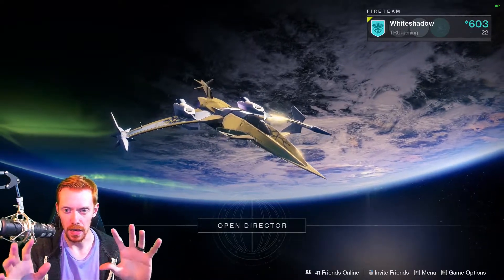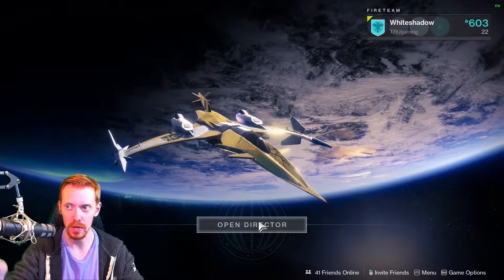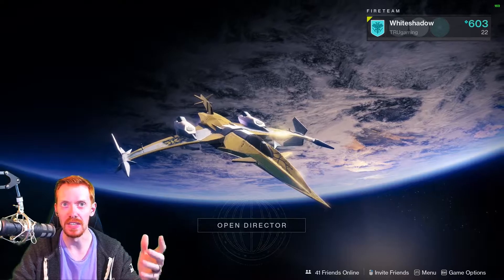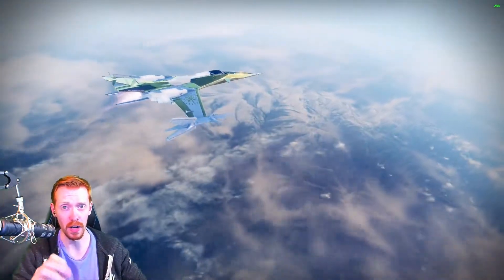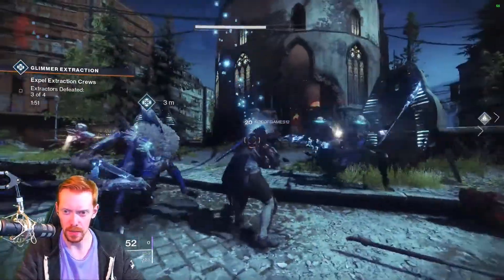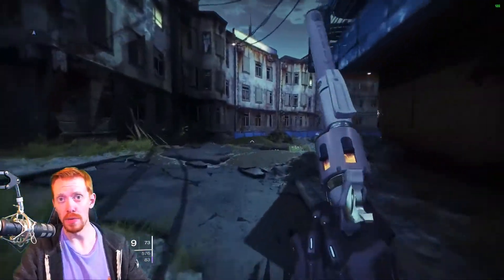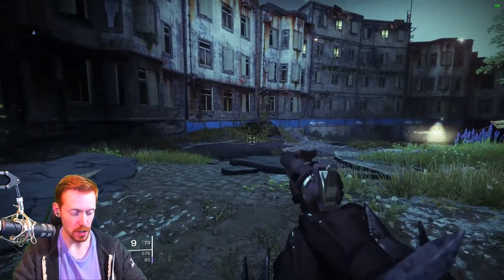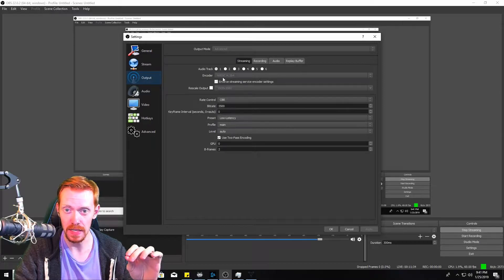Nvidia RTX NVENC OBS Test: It actually works!!!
So after I found out about the new RTX encoder from Nvidia for OBS, I decided I needed to test this out... FOR SCIENCE! And what I've found is, Nvidia actually pulled this off. The new encoder brought my CPU usage down to 0.8-1.4% from around 15-20% on a single PC setup. I was streaming to twitch at 720p 60fps with a bitrate of 4500 with a lower preset. The new RTX tensor cores are STRONG. Flat out, no lies here, this new architecture is impressive. We now have tech that can help a single PC streamer with frame rates in game that wont lag the stream or cause issues. The quality is great, and I fully expect this tech to mature more as we go into 2019. Color me VERY impressed.